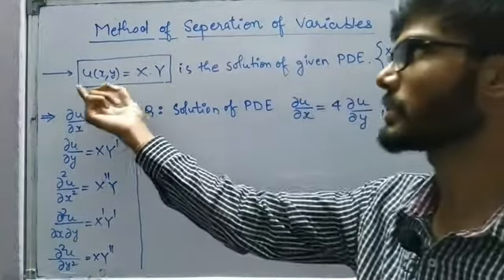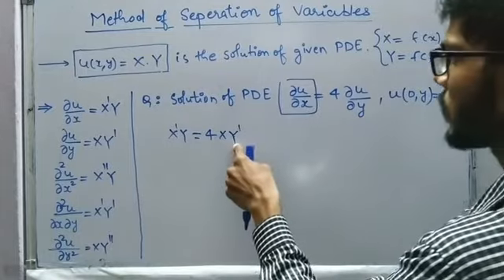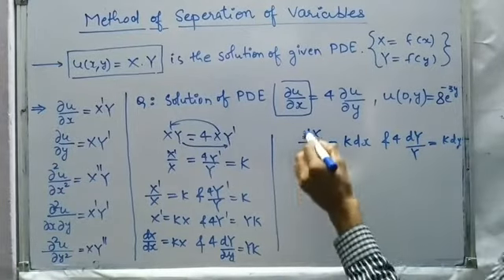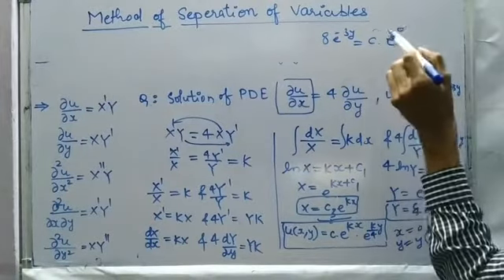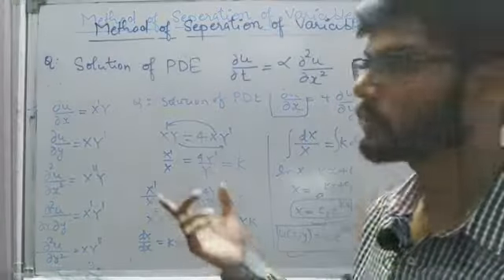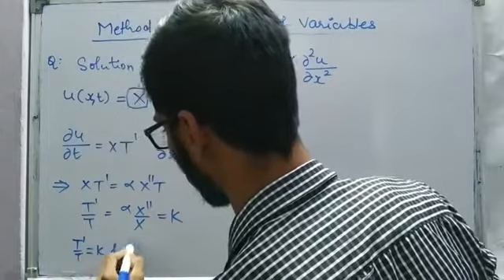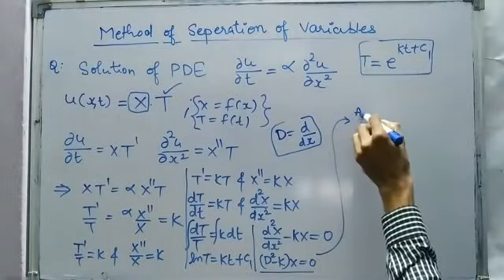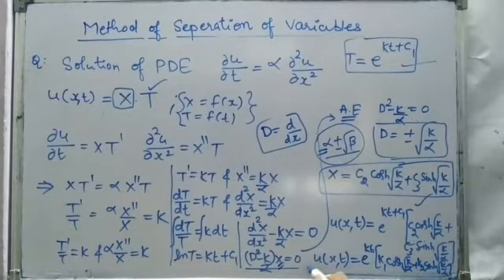Method of Separation of Variables | Solution of Partial Differential Equations |KrishnaSinghRajput